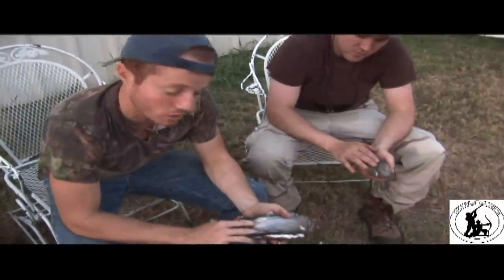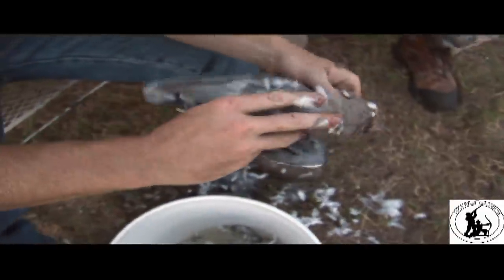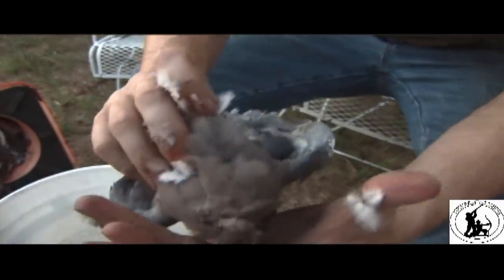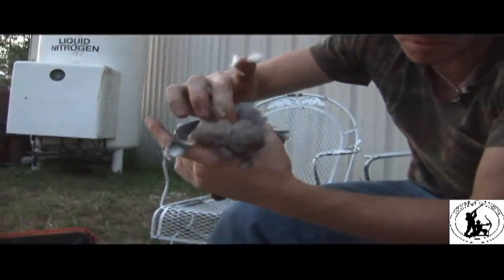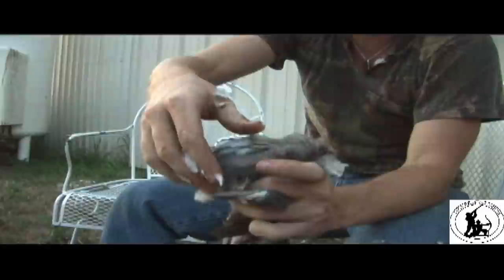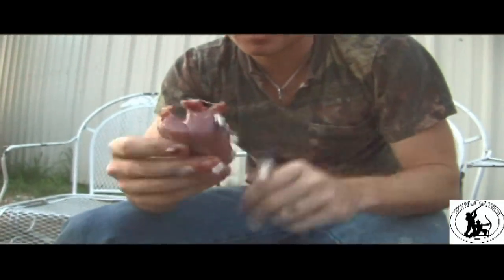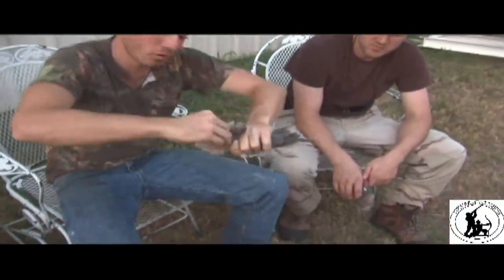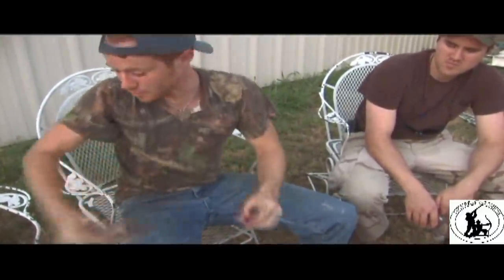Outdoor Tips: Fastest Way to Clean a Dove